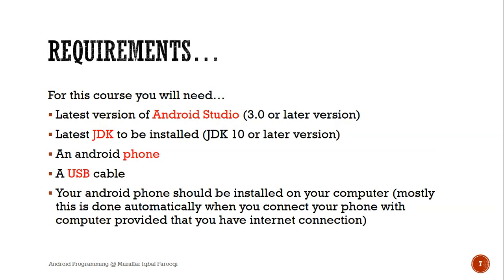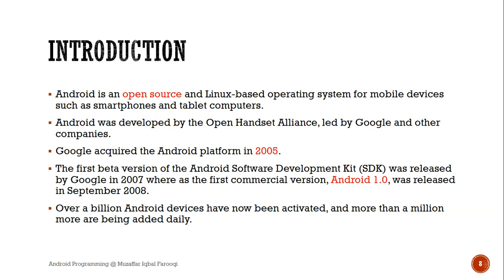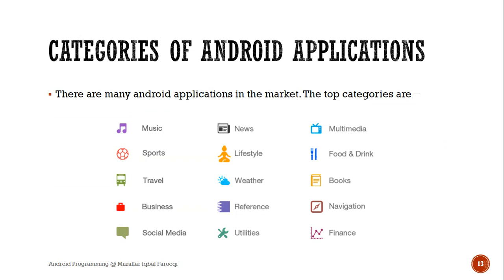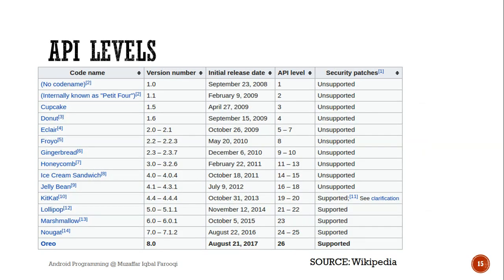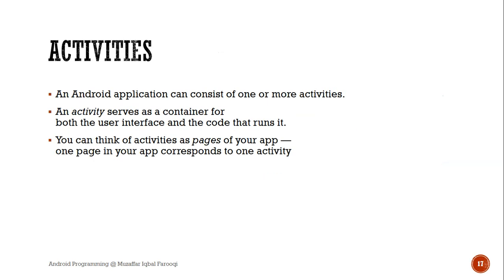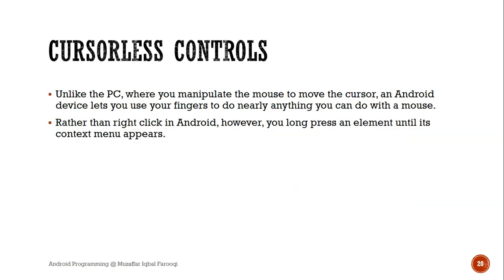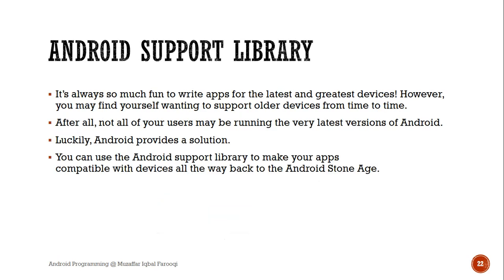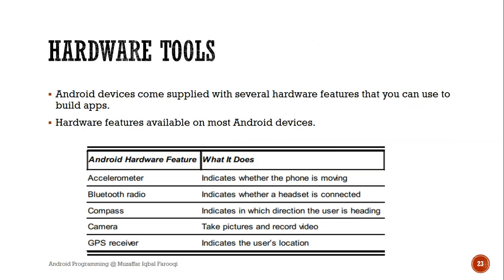01 Introduction To Android Programming (How To Start Android Programming)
Welcome to start android programming. This is the first video of the series - Android Programming Step By Step For Beginners. The series starts from the basics of android programming to the advanced professional android development. You are supposed to know basic java programming to start the series. It is strongly recommended to follow the videos in the series as mentioned.

Follow the facebook page for updates...